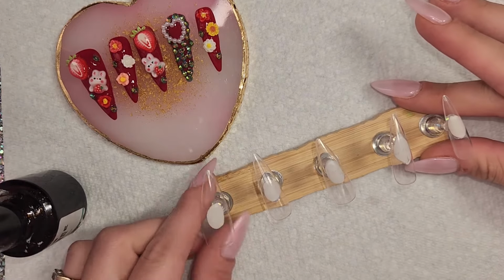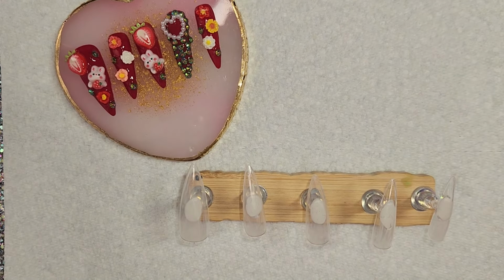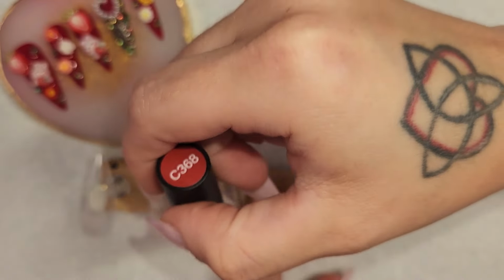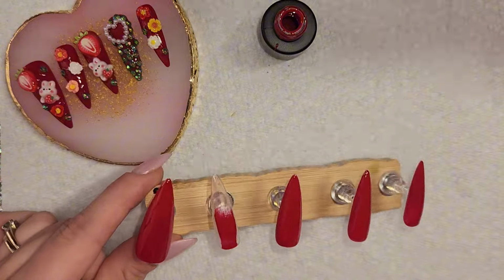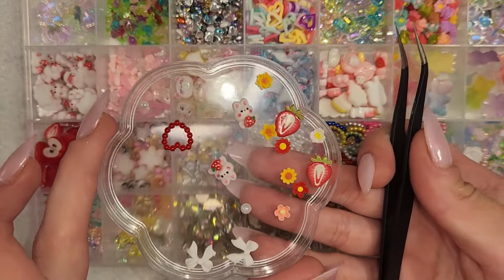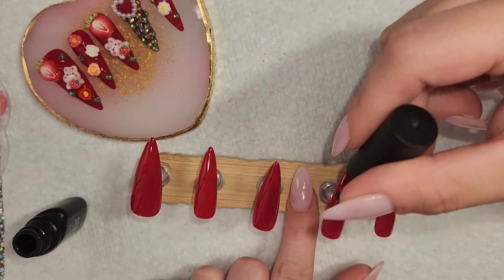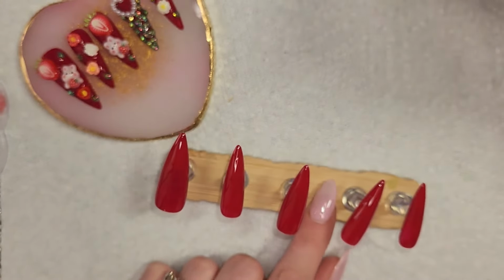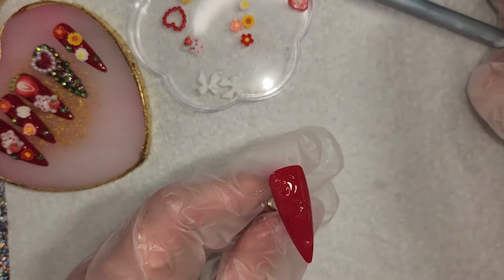🍓`°•trying korean inspired junk nails•°`🍓 trendy summer nails🌼 | supplies from temu + amazon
NAIL RESERVE LA CODE: HayleyMarie